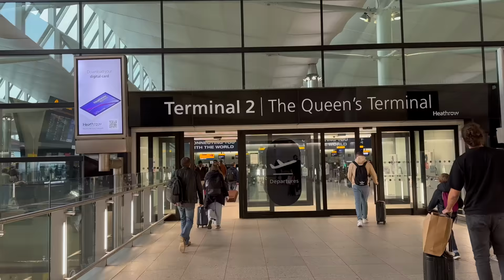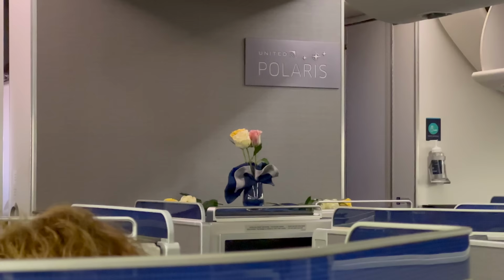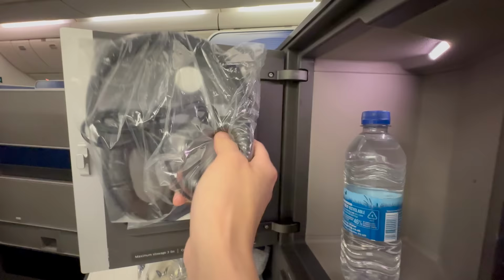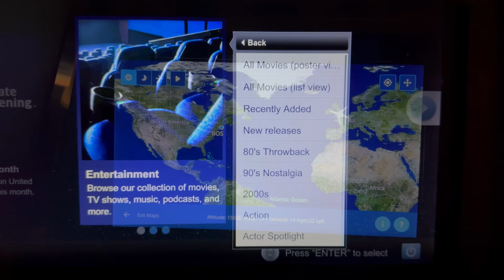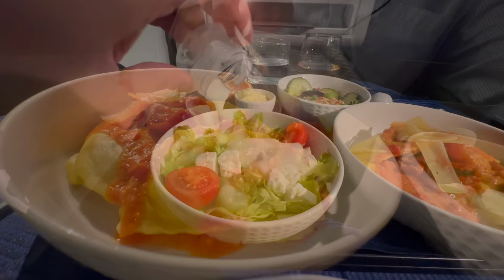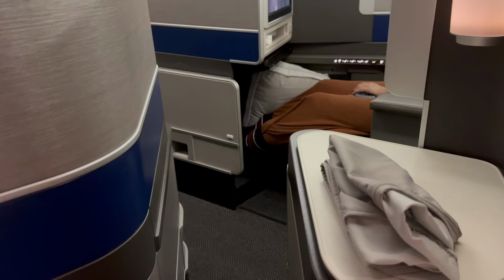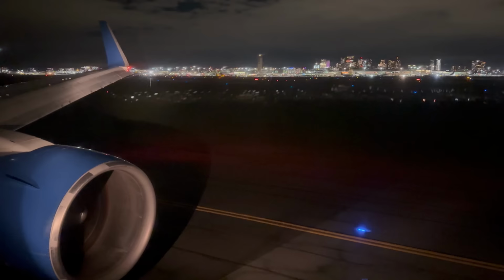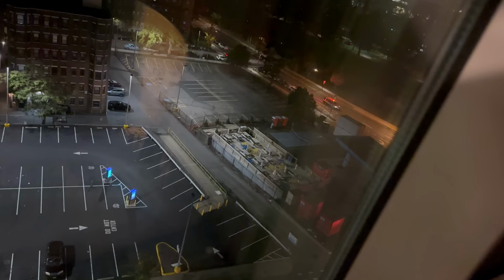UNITED POLARIS 2.0 ✨ 767 Business Class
In late October, I flew United Boeing 767-300 in Polaris (aka. business class) from London Heathrow to Boston.

What you'll see in this video:
00:00 Intro & check-in
01:48 Singapore Airlines SilverKris Lounge
03:03 Boarding flight UA25
03:34 Seat 63A & features
06:40 Passenger announcement (PA)
07:54 Taxi & takeoff
10:59 Inflight entertainment
11:55 Lavatory tour
12:51 Dinner service
14:51 Bed mode
15:21 Snack bar
15:38 Prior landing meal
16:29 PA
16:46 Conclusion
18:46 Landing
22:25 Boston vlog

Future flight reviews include:
- Air Canada B777-300ER Toronto to London Heathrow (economy class)
- Cathay Pacific A330-300 Hong Kong to Cebu (economy class)
- Firefly ATR 72-500 Subang to Singapore Seletar (economy class)
- Garuda Indonesia A330-300 Sydney to Bali (economy class)
- Icelandair B757-200 Amsterdam to Keflavik (economy class)
- KLM B737-800 Rome to Amsterdam (economy class)
- Korean Air B747-8I Seoul to Sydney (economy class)
- Qantas A380 Sydney to Hong Kong (economy class)
- Singapore Airlines B737 MAX 8 Denpasar to Singapore (economy class)

Jayden